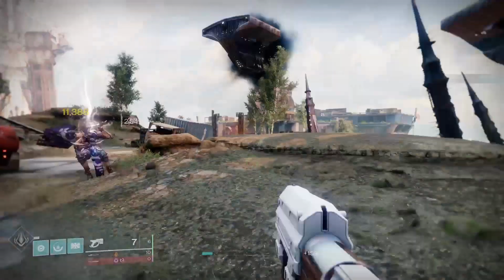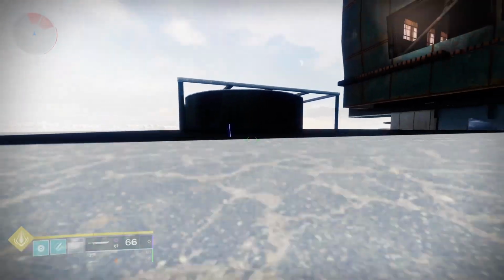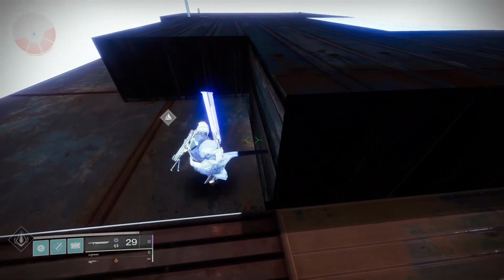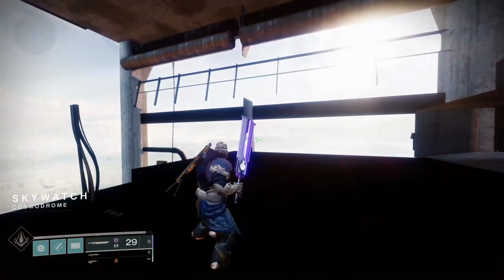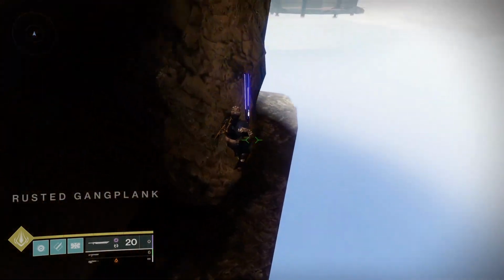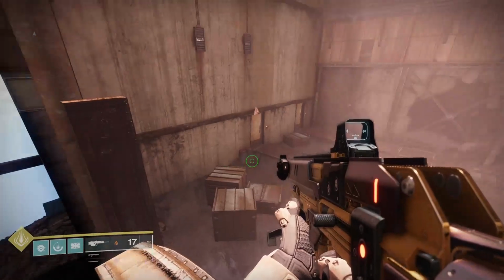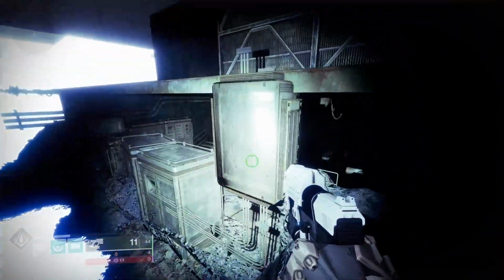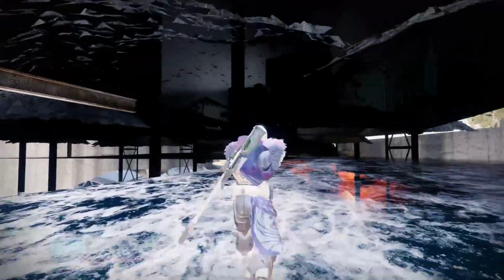Destiny 2: Exploring Grasp of Avarice in Patrol (Titan)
Hey gang I've done it I have found a way into Grasp of Avarice in Patrol, tried to do a little more in depth analyst of the route I took. Ultimately I couldn't make it into the final boss room much like: Exploring pit of heresy Video.